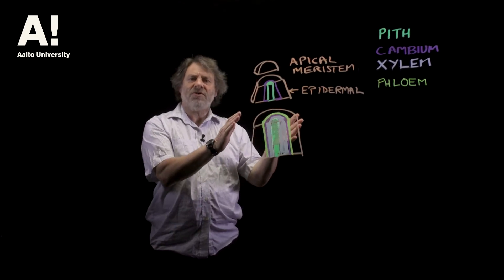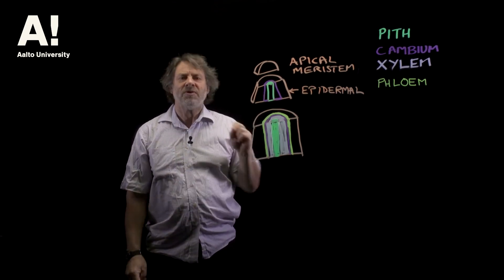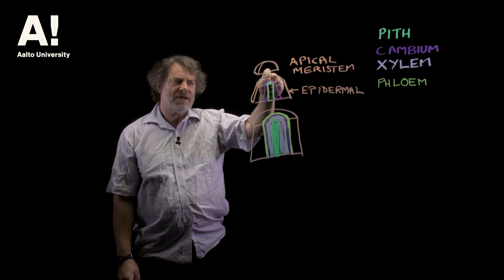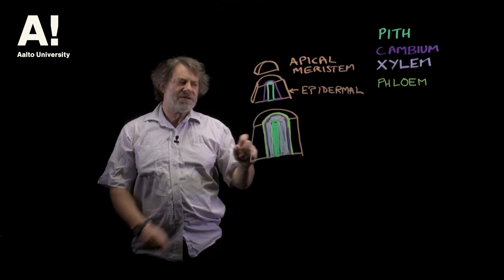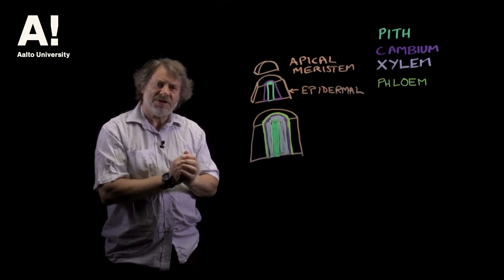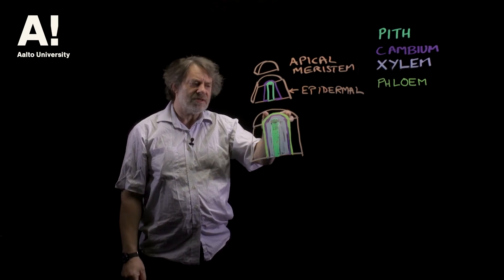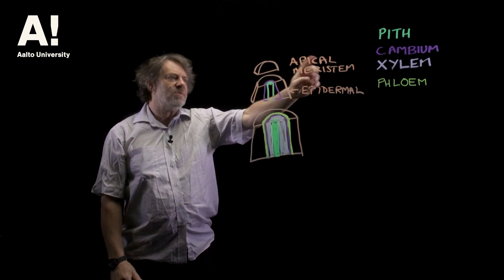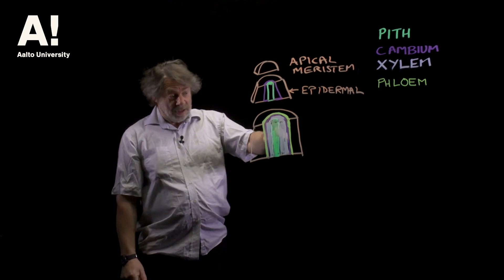Wood anatomy (10) Illustration of wood tissue 2